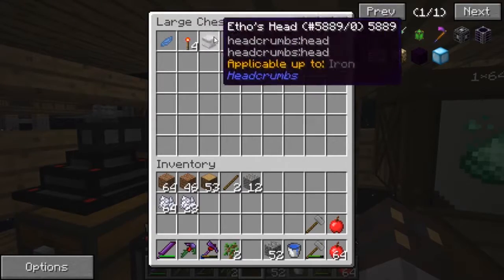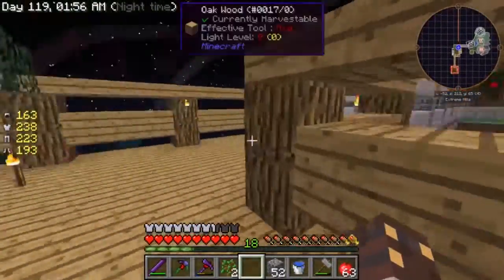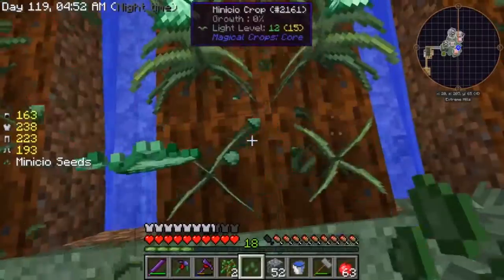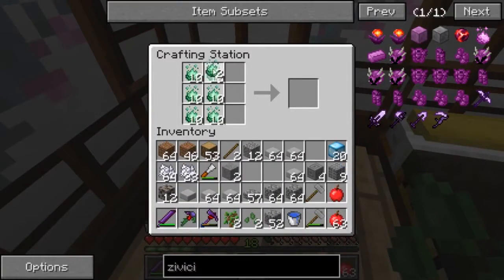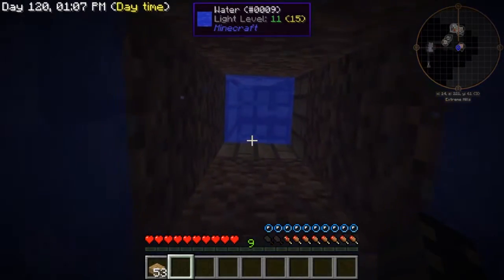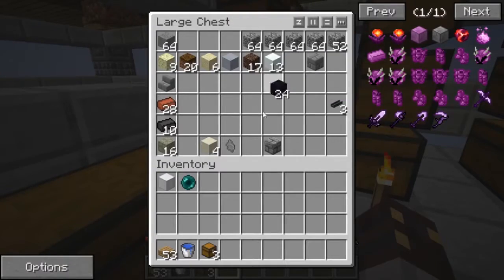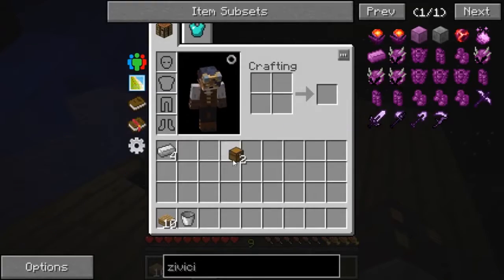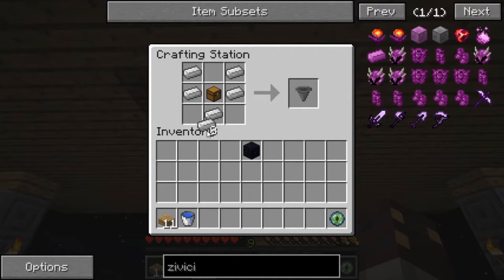"An Untimely Death" Minecraft: Sky Factory E26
Magical Crops looks like it's gonna be taking us a while to complete. Not good. But the least we can do is put our all into it and do our best in order to get it done. We're gonna get those growth pulsers and bum rush our way to Zivicio Essence.